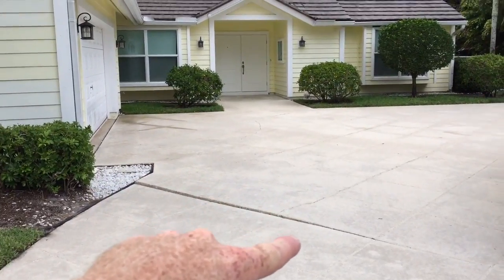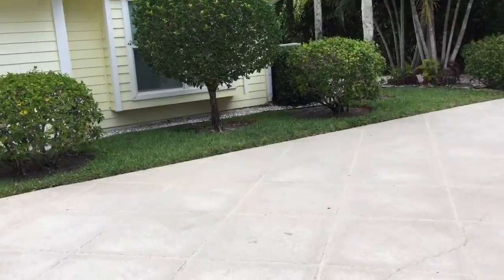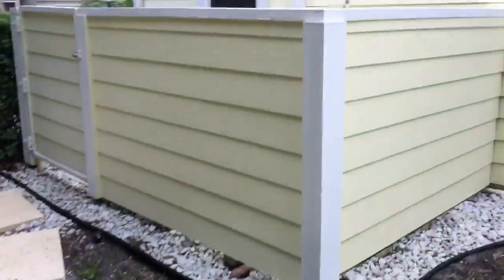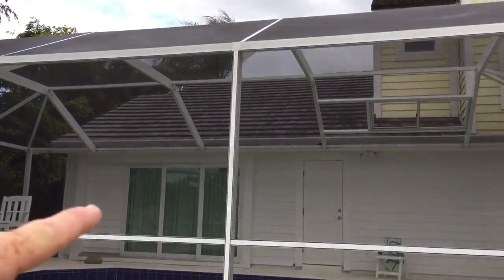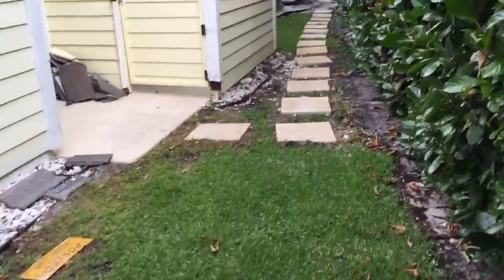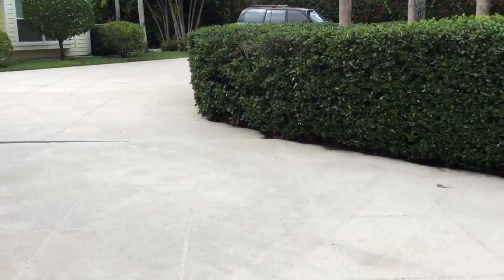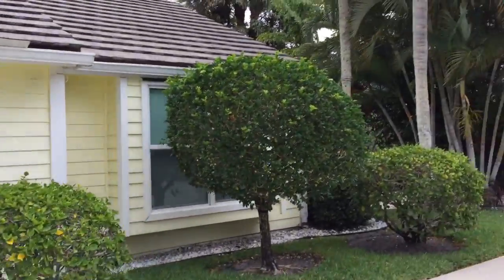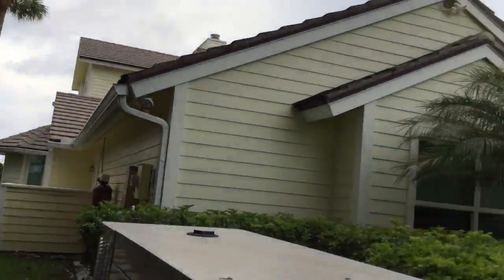How to price pressure cleaning, how much to charge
How to price pressure cleaning.
Extension pole on Amazon.
Window cleaning bucket on Amazon.
Window washing on Amazon.
Cobweb brush on Amazon.
Unger professional grip window scrubber on Amazon.
Unger Professional grip squeegee on Amazon.
Unger glass scraper on Amazon.
Unger glass scraper replacement blades on Amazon.
Unger replacement rubber for squeegee blade on Amazon.
Unger softwash brush on Amazon.
Micro fiber glass cleaning cloths on Amazon.
Window cleaning kit on Amazon.
Ivory cleaning soap on Amazon.
Sidekick window cleaning holster on Amazon.
I Kendall Todd was a little off on what was charged for the pressure cleaning in video, here may be the prices below.  Also some work, might have been done, that was not separately written down, and charged, but we were making so much money it doesn't matter.  If you are making enough, you don't need to keep track and write every little thing down.
Driveway 125.00
Paver stones both sides 65
Rocks 80
Pool enclosure and pool 100
Patios 60
Walkways 80
Partial house wash 125
Pool furniture 40
Windows 375
I  Kendall Todd believe I have started a pressure cleaning business, I bought a pressure cleaning business, I bought a window cleaning business, and I’ve bought two janitorial cleaning businesses.  Doing housewives driveways clean paver stones may be a easy way for people to make money but it is important to do a good job when you are cleaning and it is important to charge the right price and be able to stay in business.   I don’t believe that it is all about being the cheapest price out there, some people might want only the cheapest price but they may not be the best people to do work for, some people may not care as much about the cheapest price they may care more about if you are honest, if you are reliable, if you’re going to do a good job, if you’re going to show up when you say you will show, up and they may want the job done and not deal with a bunch of drama.   Some people may perhaps want to pick the highest price, maybe some people will want to pick the middle price, maybe some people will want to pick the lowest price, but I believe that you need to have more to sell of your business service on than only saying that you are the cheapest business/person out there.   If you can successfully create a good name for yourself in the cleaning business people might not try to nitpick you over the last five dollars, they might be grateful they were actually able to schedule you.